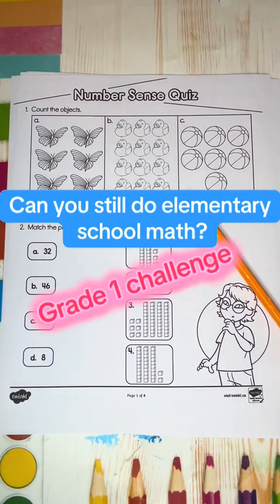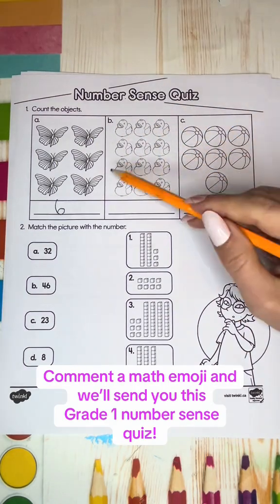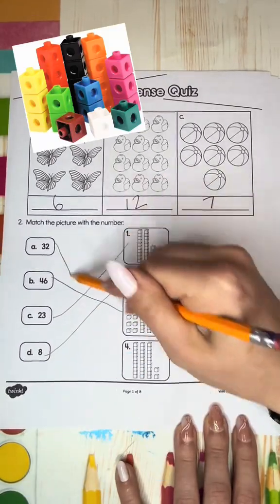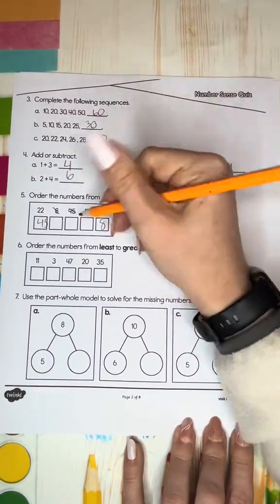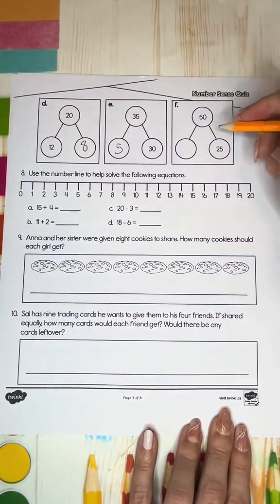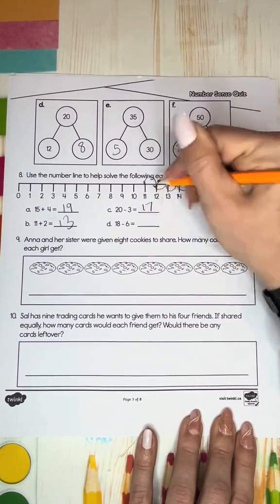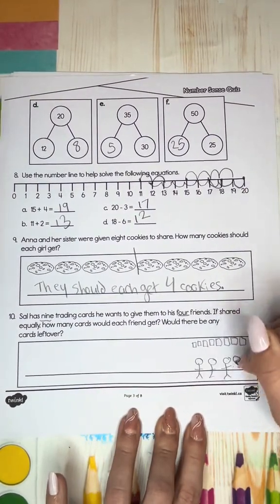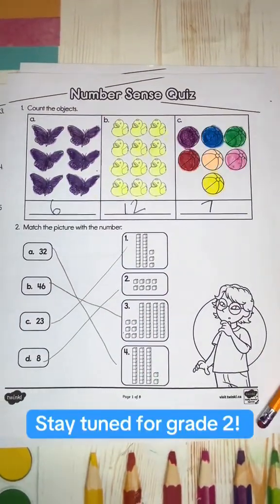Grade 1 MATH CHALLENGE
Be sure to see Grades 2 and up!

What else do you remember from Grade 1? I vividly remember this green and yellow table that would come around to different classrooms with connectors and plastic pieces you could build things with!

Here is a little snapshot of Grade 1 number sense (aligned to Ontario curriculum). Comment a math emoji like ✖️➗➕➖🟰🧮♾️ and we’ll send you the link to this teacher made resource! ❤️